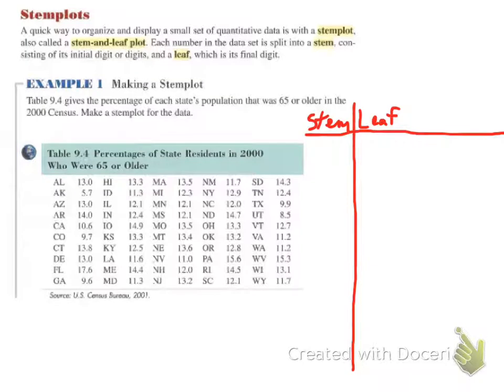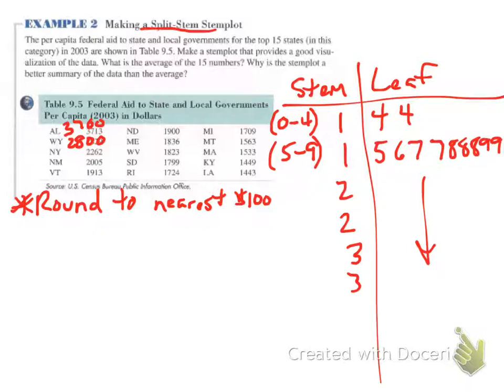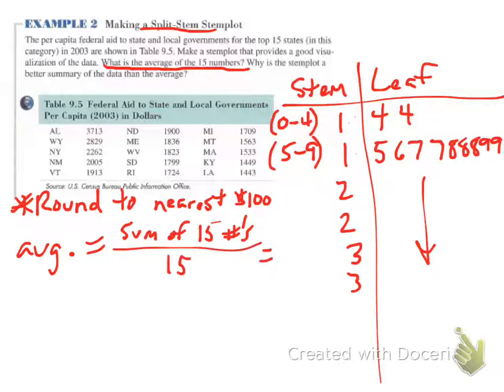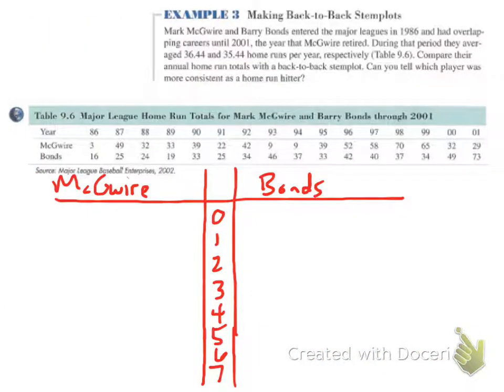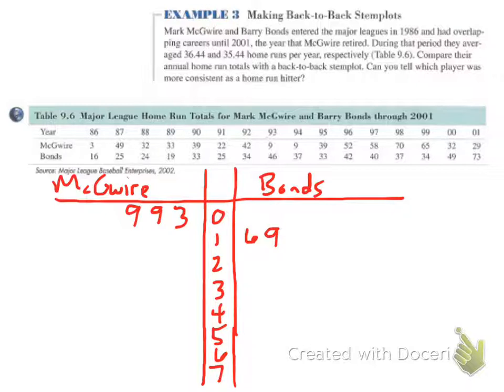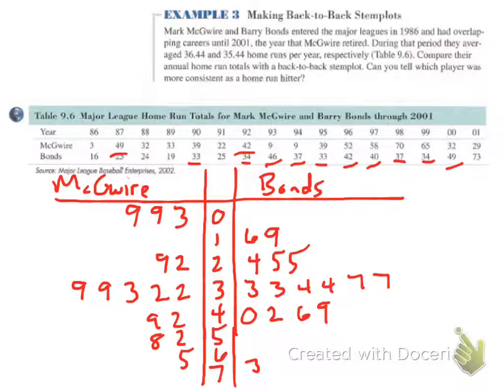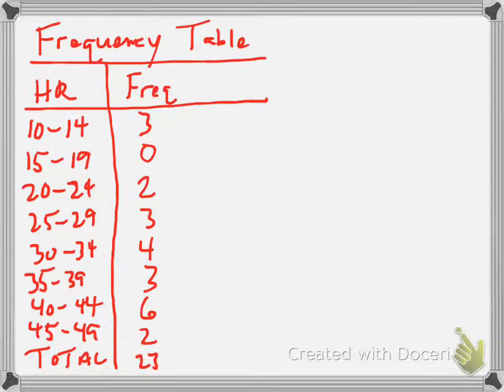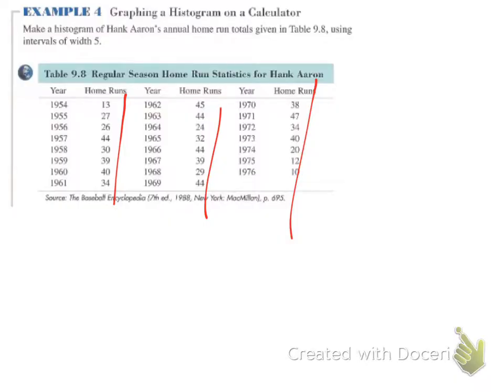Pre-Calc 9.7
Stats with graphs!